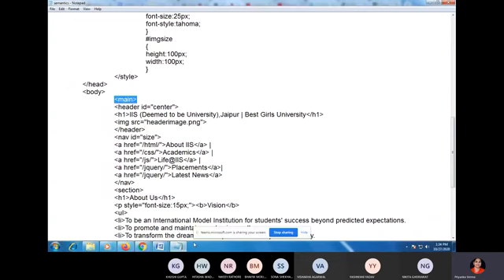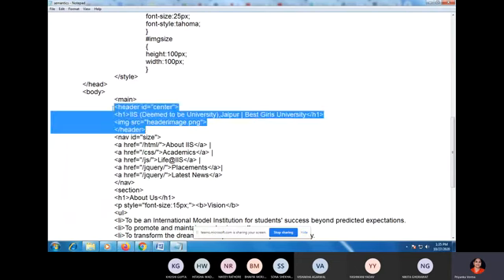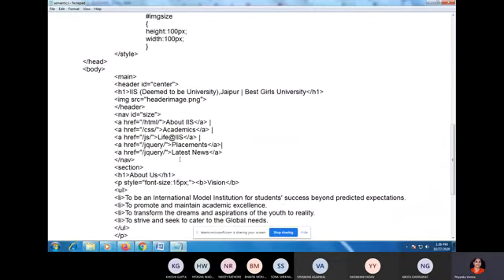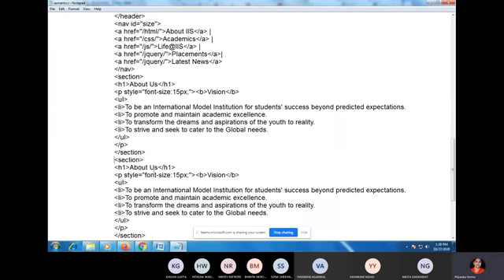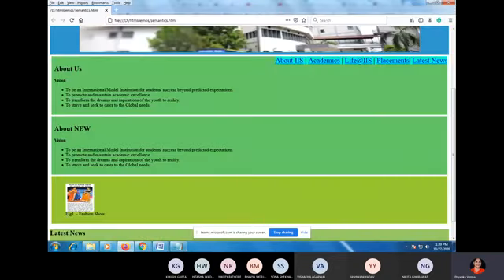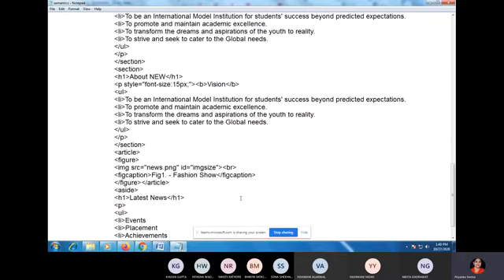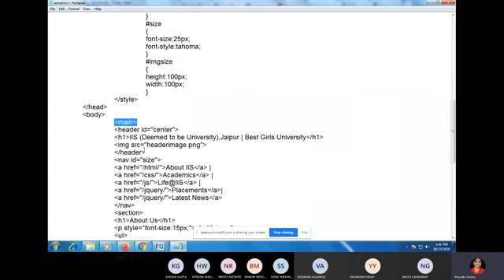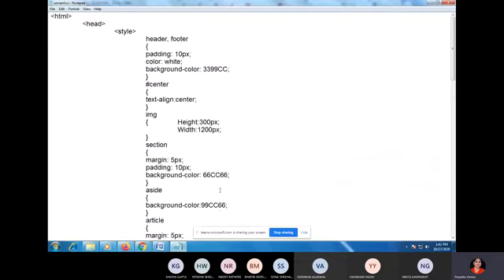HTML 5 Semantic Elements